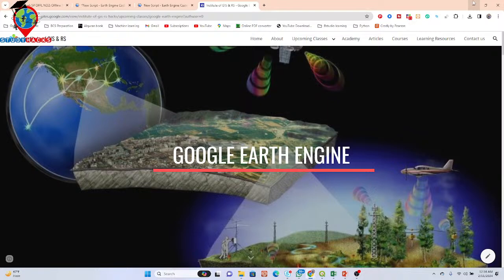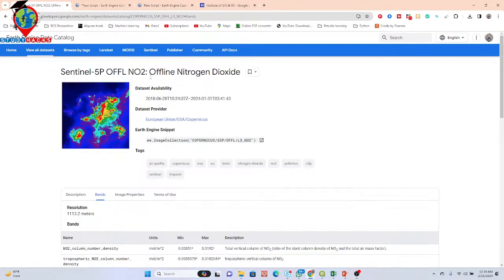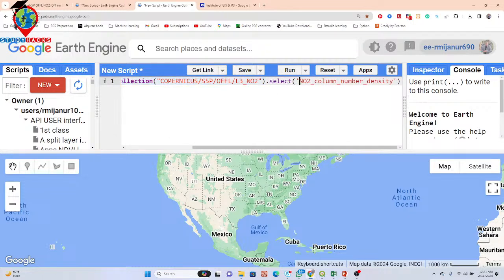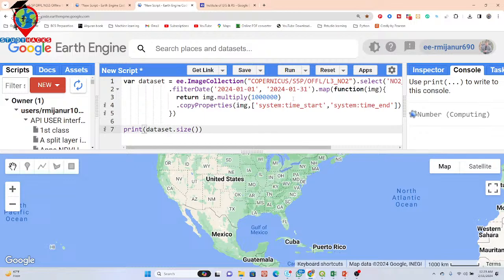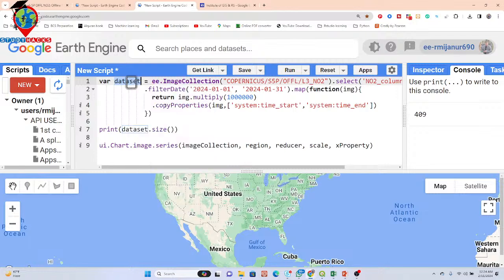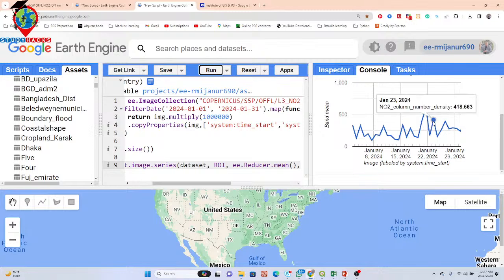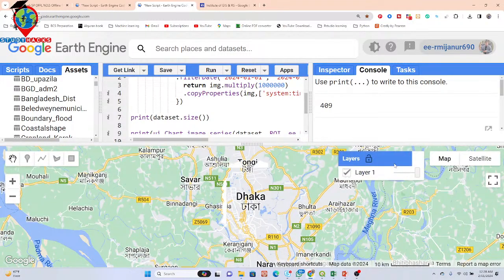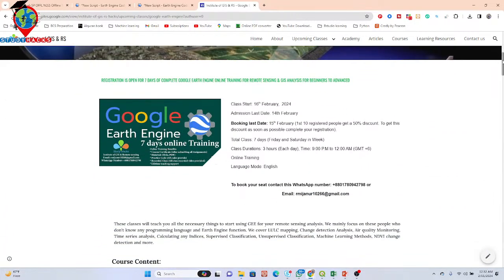Air Quality Monitoring using Google Earth Engine: How to Convert the unit mole/m2 to μmol/m2